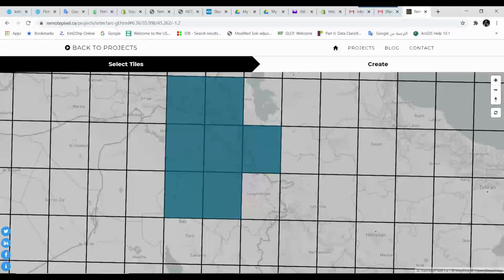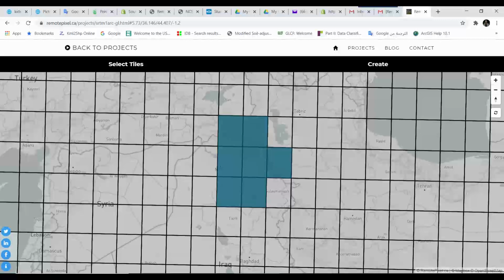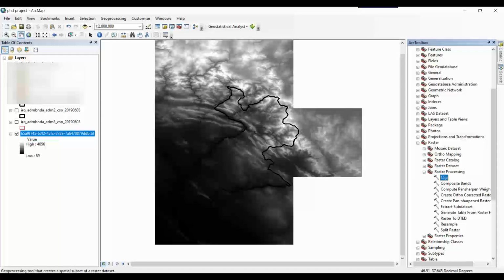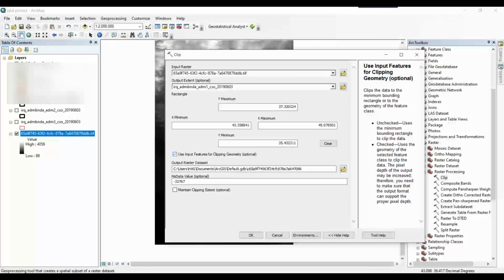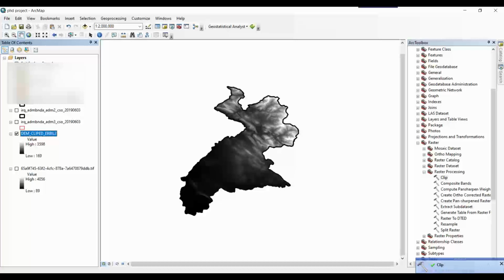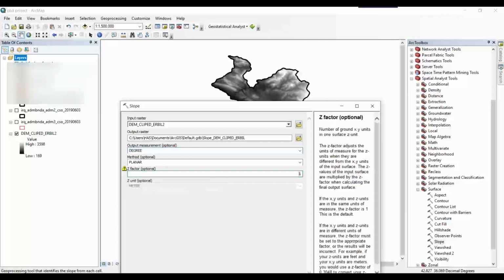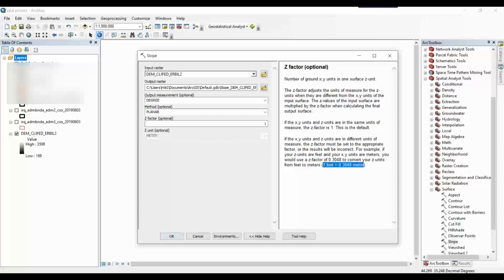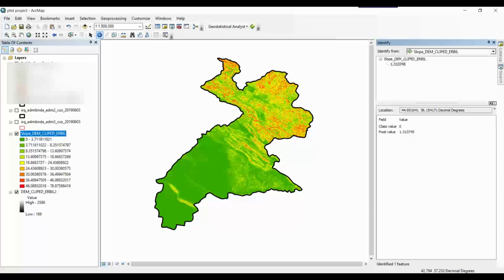Mosaic a DEM, Clip an image, Create a slope map, Z factor in slope map